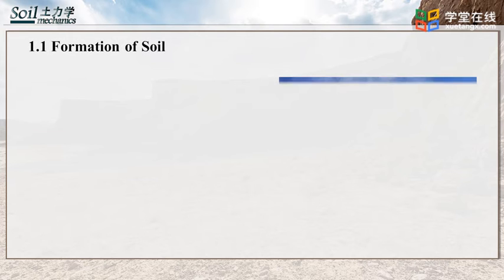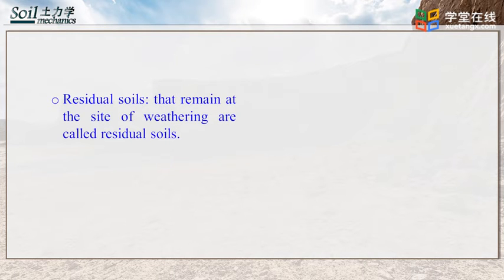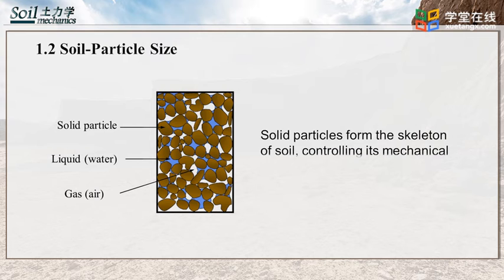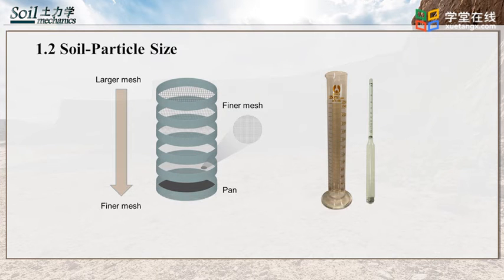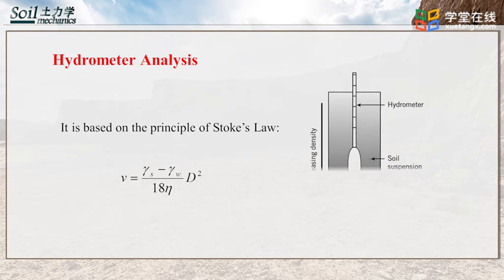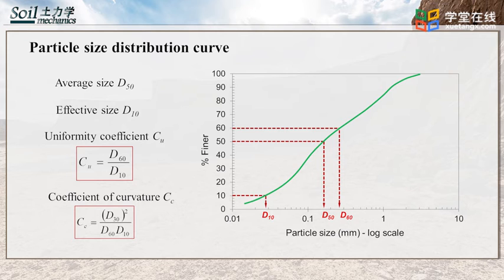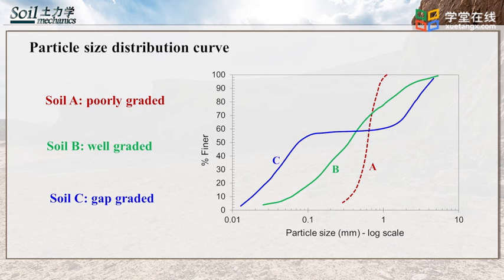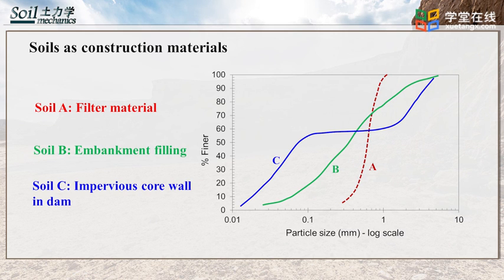2 2 1 Soil Formation and Grain Size